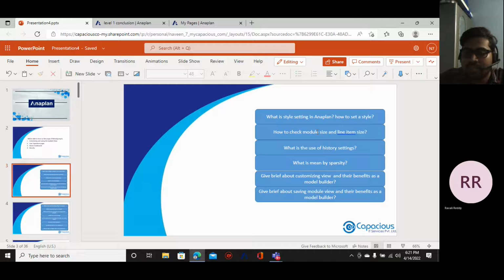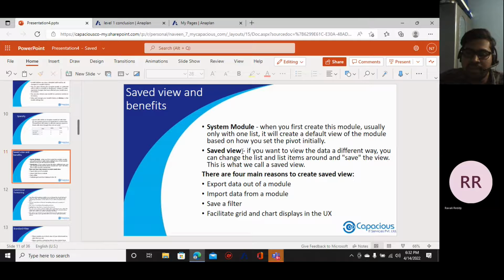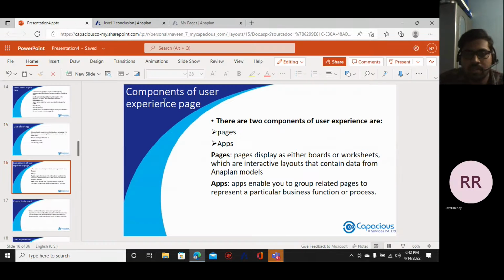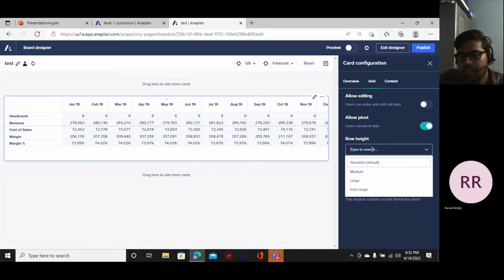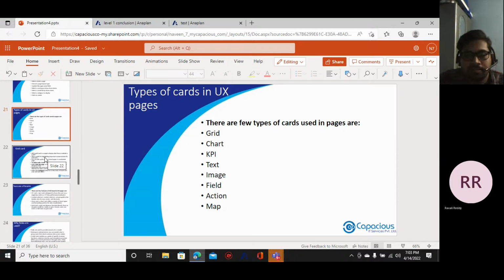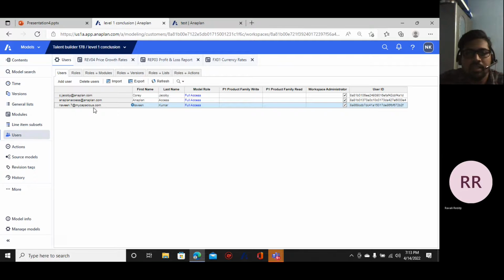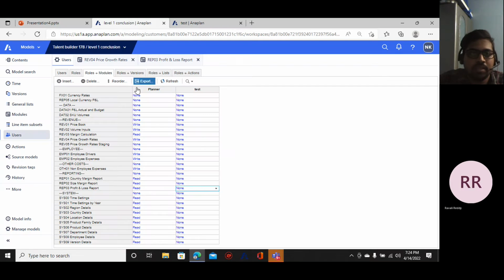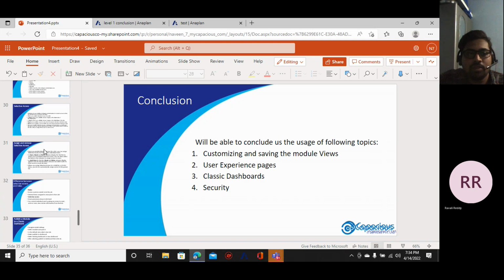Workspace (11-15 lessons) Anaplan Naveen